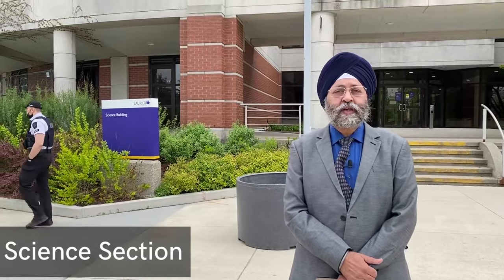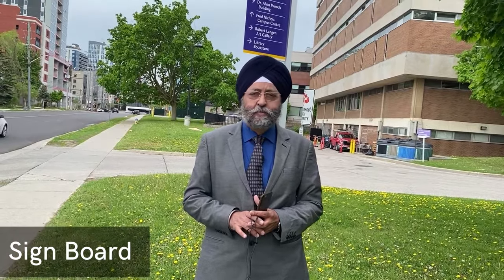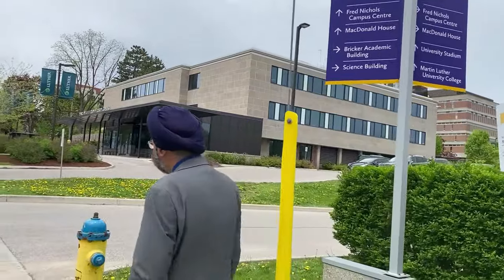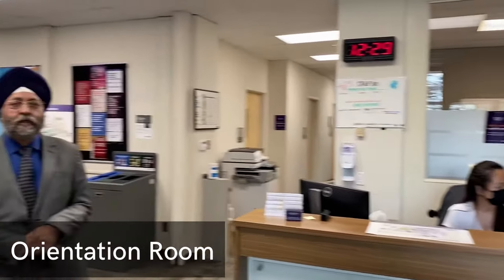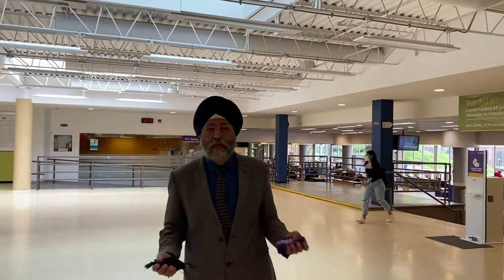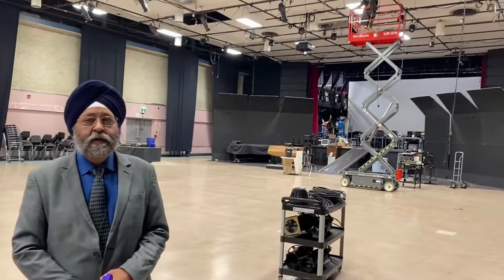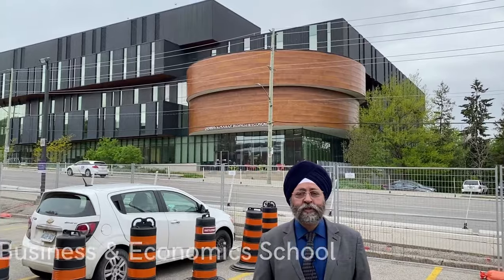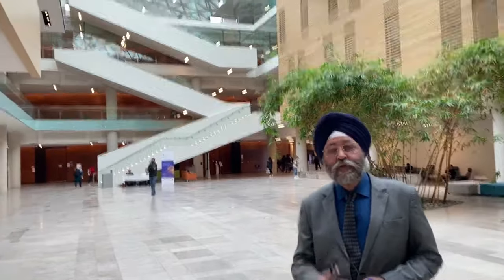Wilfrid Laurier University Campus Tour | Waterloo, Canada | GlobEDwise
The Evangelical Lutheran Seminary in Waterloo, which was the first part of what is now Wilfrid Laurier University, was started in 1911. The university used to be called Waterloo Lutheran, but in 1973, it changed its name to Wilfrid Laurier University to honor Canada’s seventh prime minister. The business school at the university has been approved by the Association to Advance Collegiate Schools of Business (AACSB). Also, its social work programs have been approved by the Canadian Association for Social Work Education (CASWE).

The main campuses of the university are in Brantford and Waterloo, but there are also smaller campuses in Kitchener and Toronto. The arts, sciences, graduate studies, and education faculties, as well as the university’s main and largest campus, Waterloo, are all home to the Lazaridis School of Business and Economics. On the Brantford Campus, you can find the liberal arts and humanities departments. The Lyle S. Hallman Faculty of Social Work is located on the Kitchener campus. The Toronto location is on the ground floor of Exchange Tower at the corner of King and York Streets. It has a weekend MBA program and a flexible event space that can be used for a wide range of gatherings. This school offers more than a hundred different majors, such as accounting, anthropology, applied sciences, archaeology, social science, sciences, business, computer science, arts, economics, communication, journalism, law, philosophy, mathematics, political science, social work, psychology, and so on.